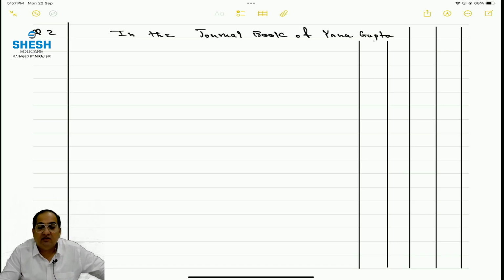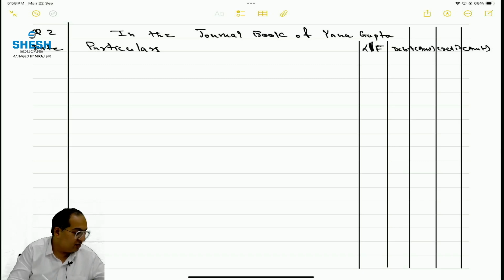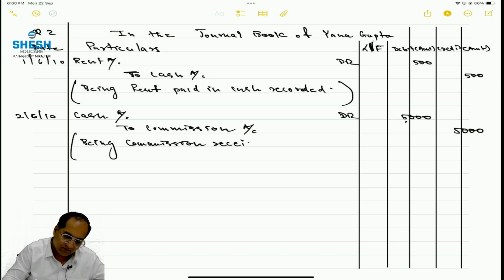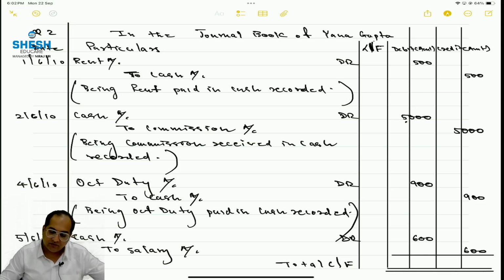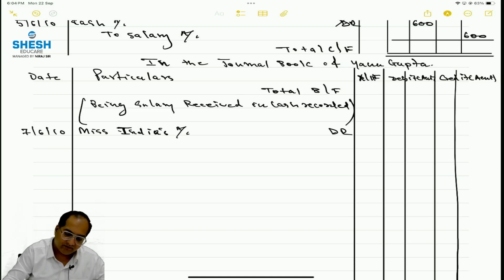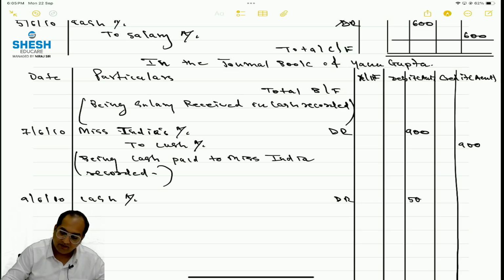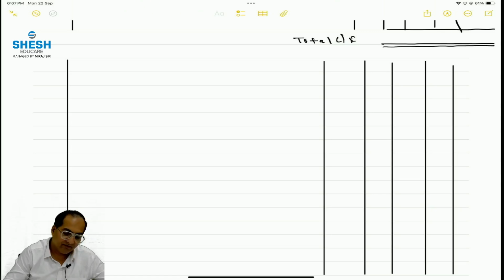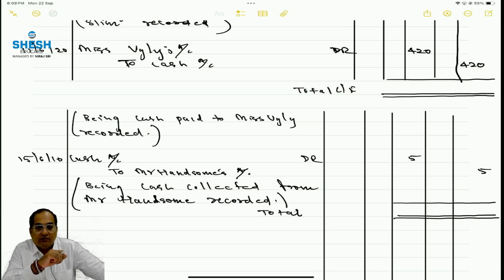FYJC Commerce Accounting | Chapter: Journal Book | Question 2 Solution